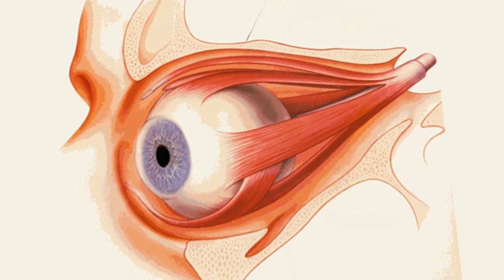Why Squint Is More Than Just a Cosmetic Issue | Dr. Rushabh Shah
Is Squint Just Cosmetic, or Does It Affect Your Vision Too?
In this informative video, Dr. Rushabh Shah, Consultant Ophthalmologist and Squint Specialist , explains everything about Squint (Strabismus) — a condition where the eyes do not align properly.

✅ Topics covered in this video:
🔹 What is Squint? (Definition & Causes)
🔹 Is Squint a Cosmetic Problem or a Functional One?
🔹 Classification of Squint – Types You Should Know
🔹 Treatment Options & Squint Eye Surgery
🔹 Consequences of Untreated Squint in Children and Adults

Squint may appear to be just an issue of eye appearance, but in reality, it can lead to serious functional vision problems like poor depth perception, eye fatigue, and even permanent vision loss if not treated on time.

👉 Early diagnosis and proper management can restore both vision and confidence.
If you or your child have signs of eye misalignment, don’t delay seeking help from a specialist.

Locations📍 – The Eye Clinic @ Purandares Diagnostic Centre
Room no 2, 1 st floor, 31-C , N A Purandare Marg, Chowpaty Seaface, Mumbai  400007